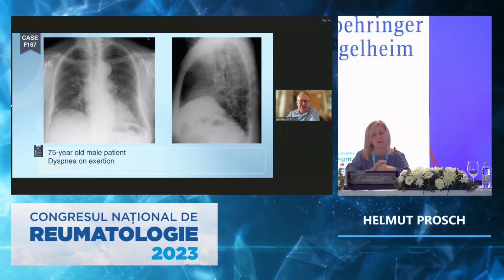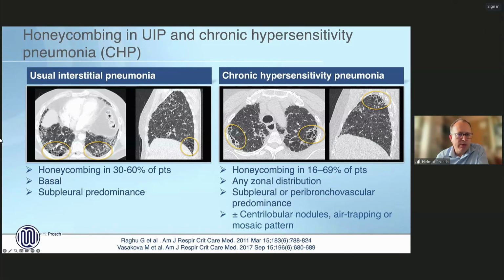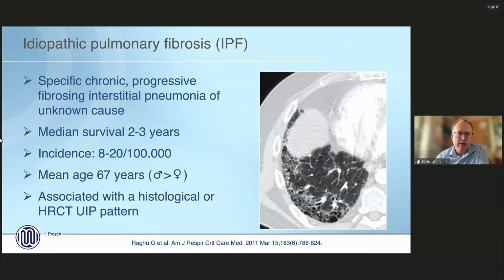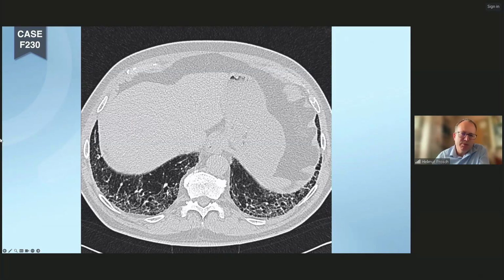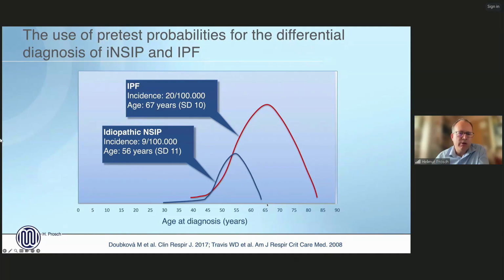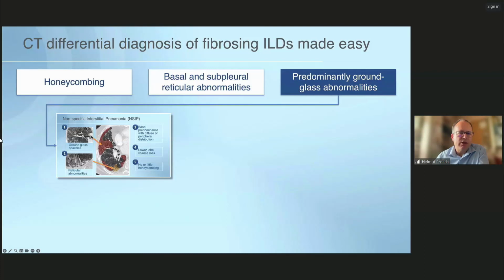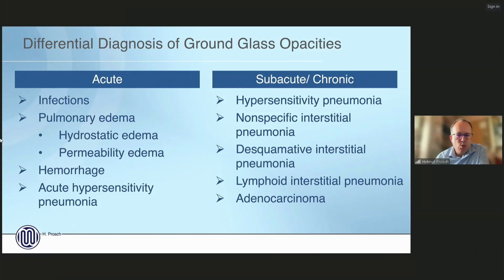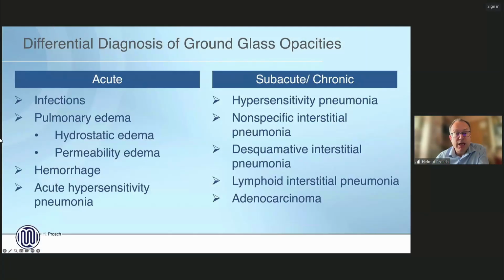CNR2023 - 05.10 - Helmuth PROSCH - HRCT evaluation of patients with CTD 2